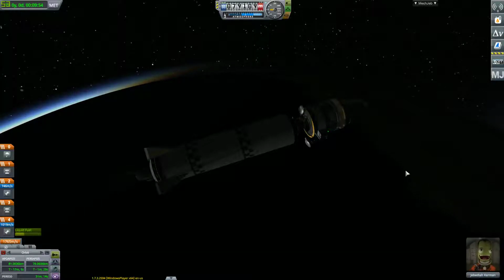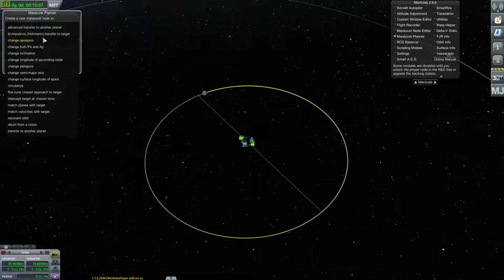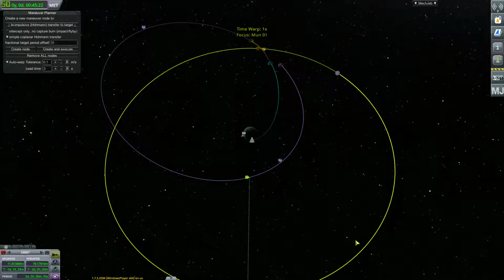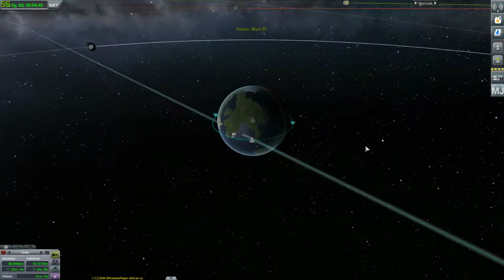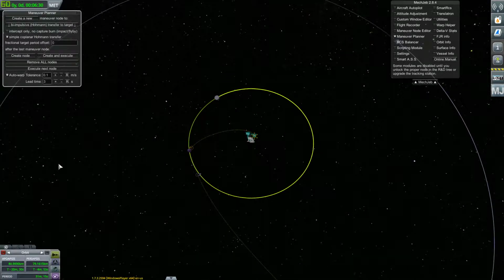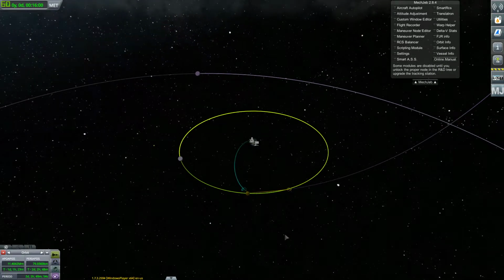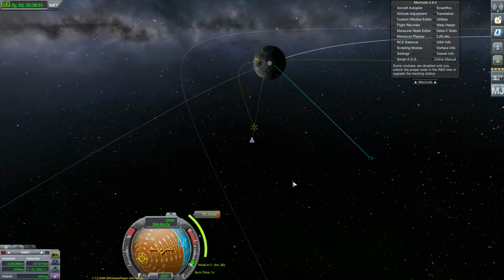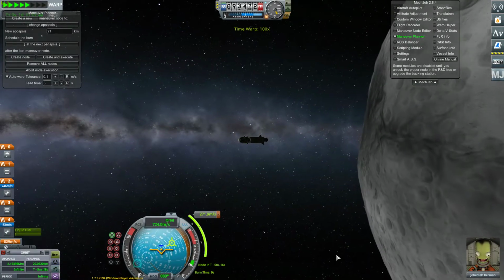Kerbal Starting Over Ep16 - To Mun Using MechJeb2 and kOS 2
Fly me to the Mun. Let me play among the stars.